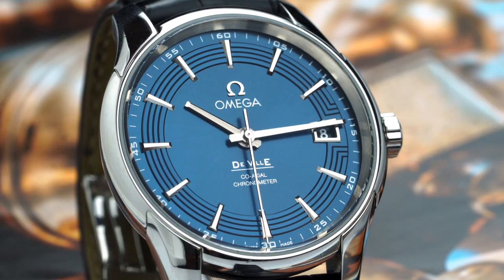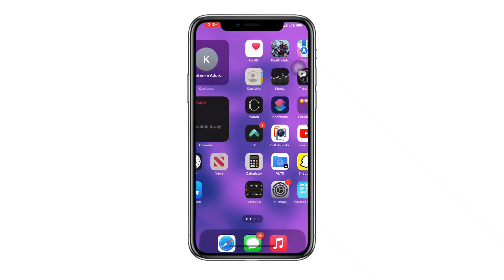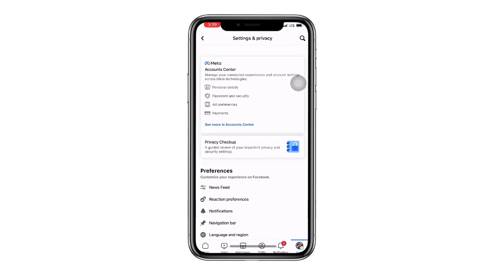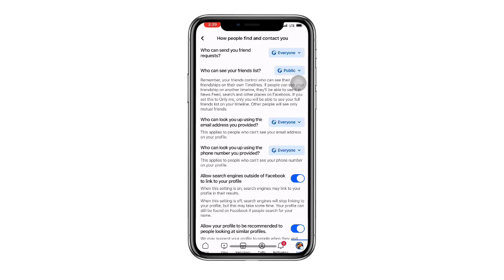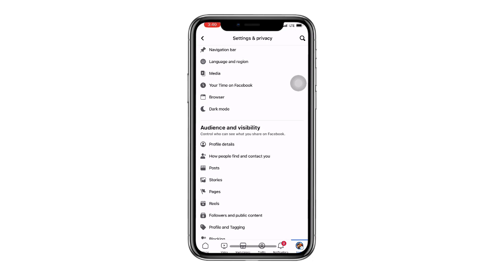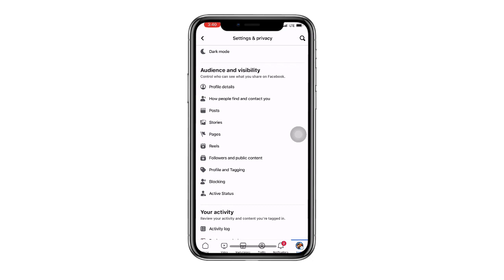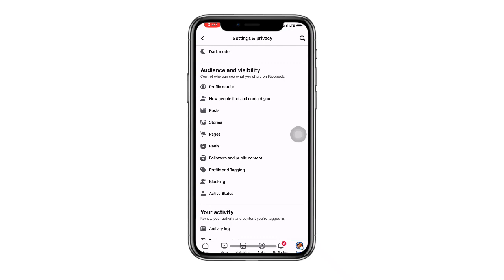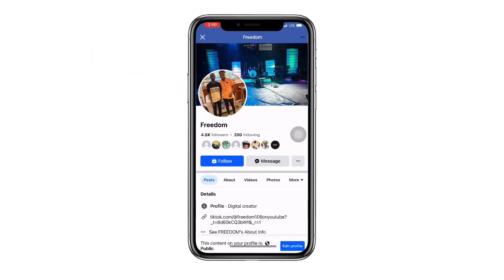Secret trick to add follow button to facebook profile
In this video, we will show you a secret trick to add a follow button to your Facebook profile. By following our step-by-step instructions, you can make it easier for your friends and followers to stay updated with your latest posts and activities on Facebook.